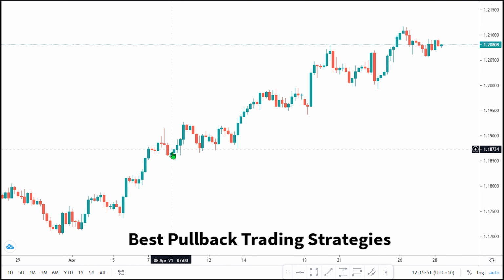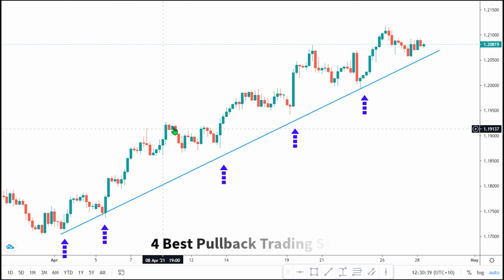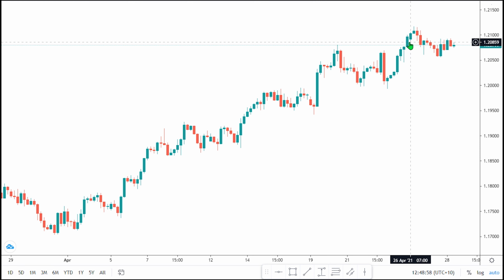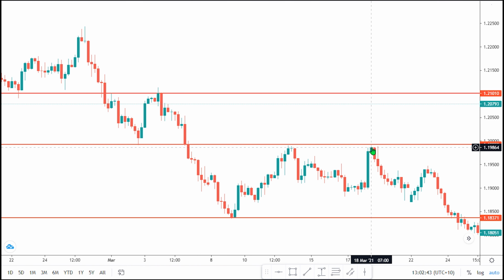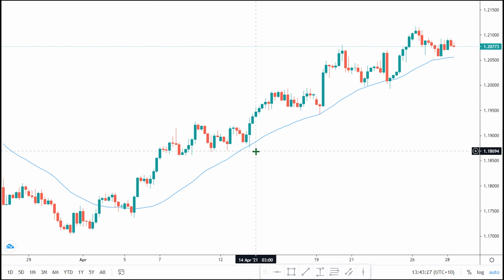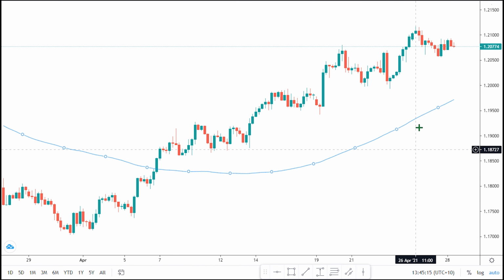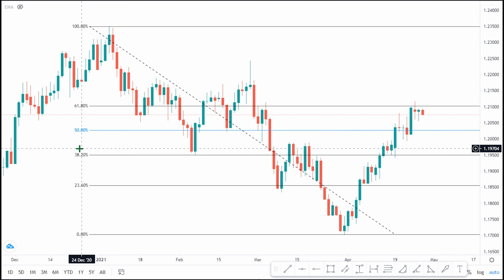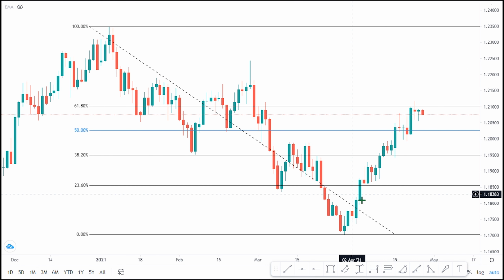Best Pullback Trading Strategy The Best way to get Profit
FXDailyReport.com - Best Pullback Trading Strategy The Best way to get Profit